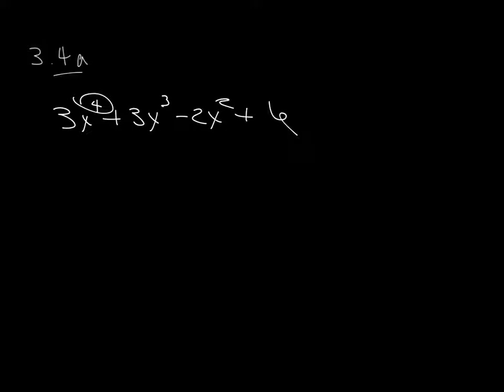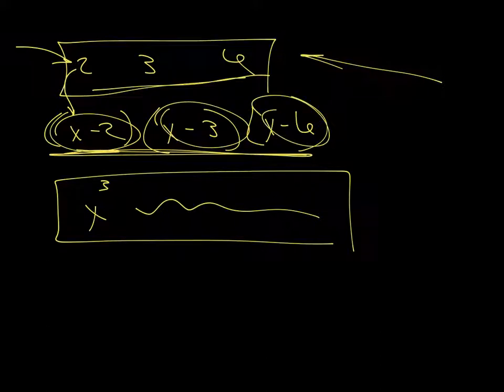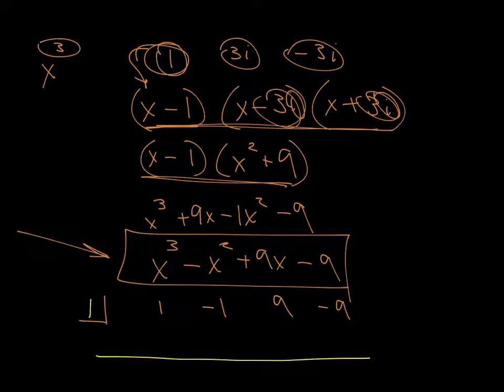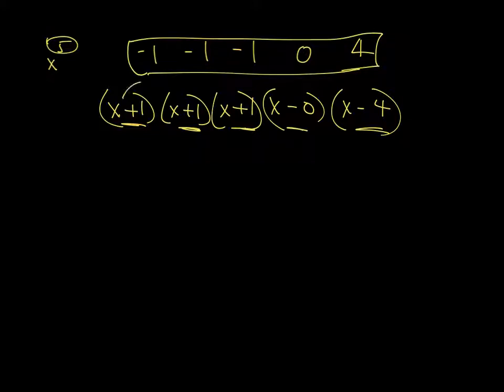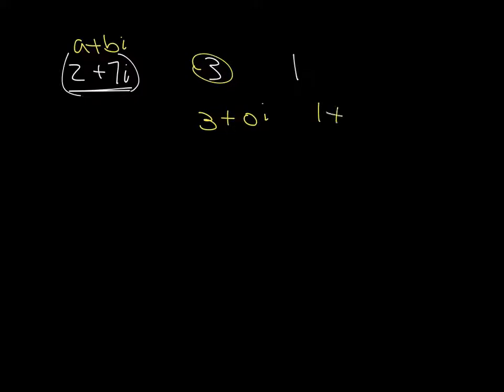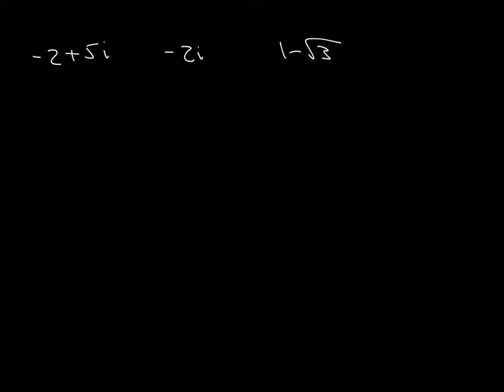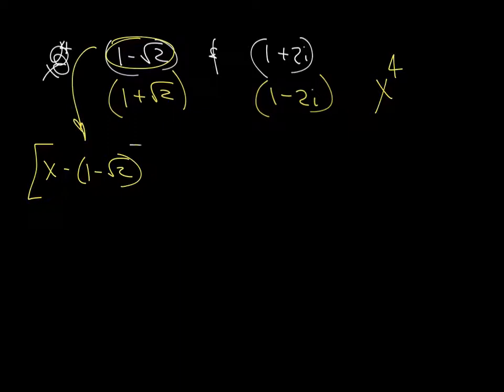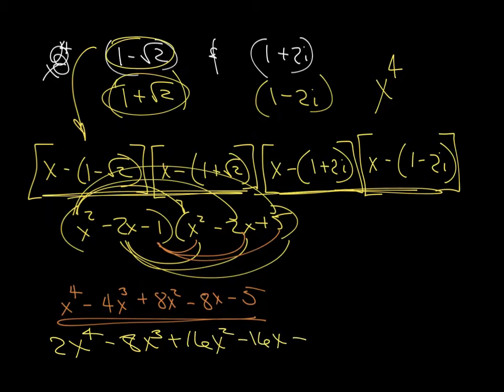3.4a 2017 college alg